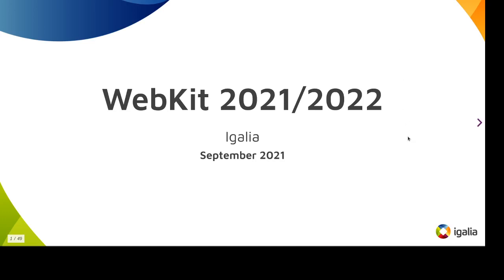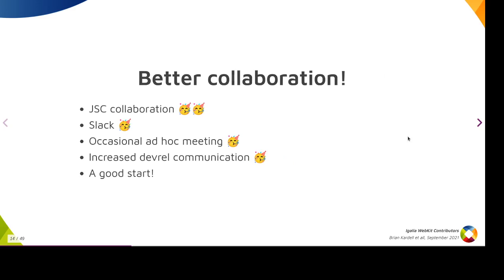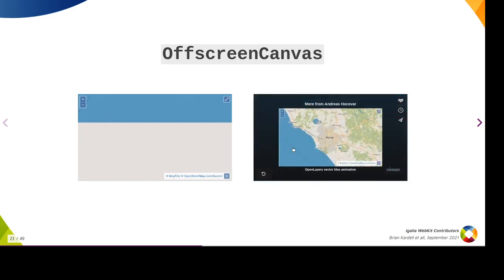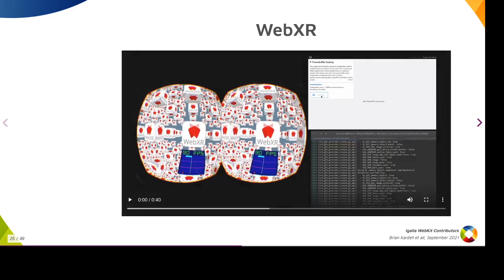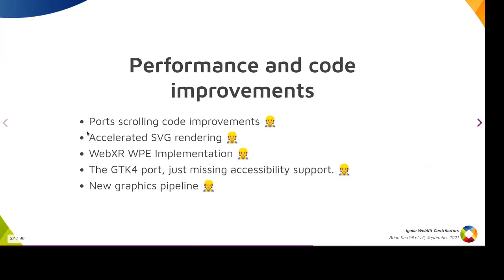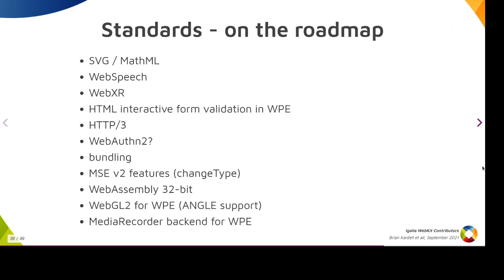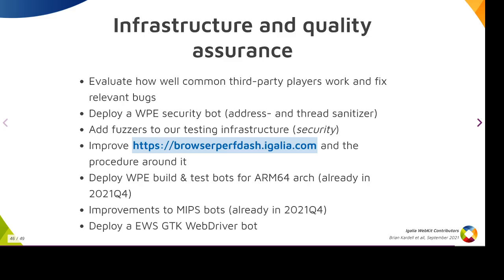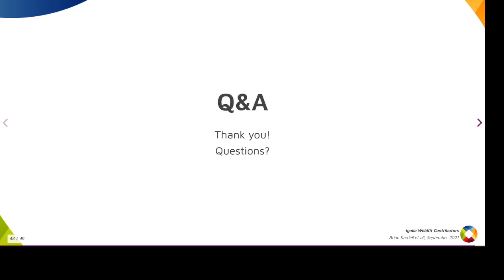WebKit Contributors Meeting, Igalia 2021/2022 Updates and Plans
Igalia's role in WebKit and the larger ecosystem, our accomplishments in 2021 and some goals in WebKit and standards in 2022.